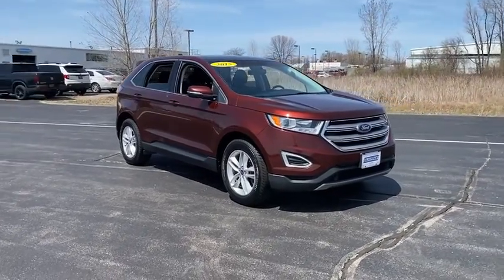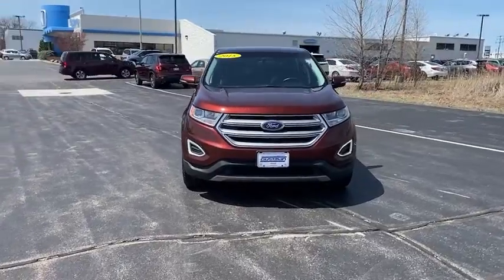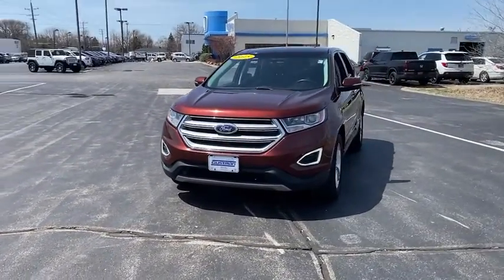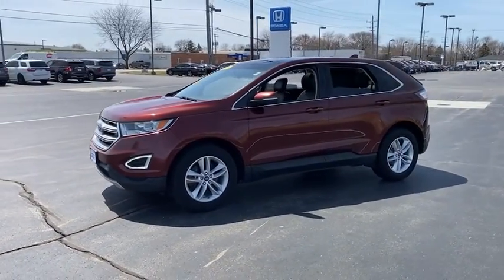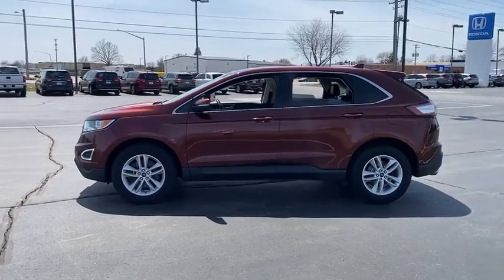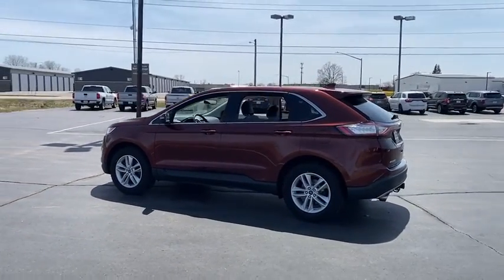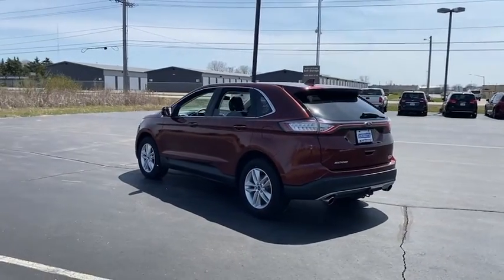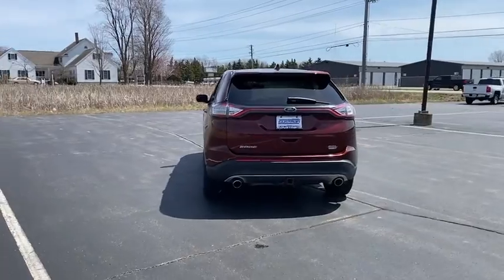2015 Ford Edge Appleton, Neenah, Menasha, Oshkosh, Green Bay, WI 9898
Ruby Red Metallic Tinted Clearcoat Used 2015 Ford Edge available in Appleton, Wisconsin at Gustman Honda. Servicing the Neenah, Menasha, Oshkosh, Green Bay, WI area.

#{MAKE}
#{MODEL}
2015 Ford Edge SEL - Stock#: 9898 - VIN#: 2FMTK4J91FBB04687

Gustman Honda
2400 West Spencer St

See whats behind you with the back up camera on the Ford Edge. The rear parking assist technology on this mid-size suv will put you at ease when reversing. The system alerts you as you get closer to an obstruction. This model is equipped with all wheel drive. The vehicle has a 2.0 liter 4 Cylinder Engine high output engine. This unit excites both driver and bystanders with a polished red exterior with racy lines. This mid-size suv is accented with a stylish rear spoiler. The vehicle is equipped with a gasoline engine. Easily set your speed in this model with a state of the art cruise control system. Increase or decrease velocity with the touch of a button. Anti-lock brakes are standard on the Ford Edge. This vehicle has an adjustable telescoping wheel that allows you to achieve a perfect fit for your driving comfort. The spacious cabin accommodates your family and friends in comfort. Take it to the mountains or the beach. this 2015 Ford Edge can handle it all.Gustman Honda is a family owned dealership with small town values that has been in business for over 80 years. Rest assured you will not become a number.